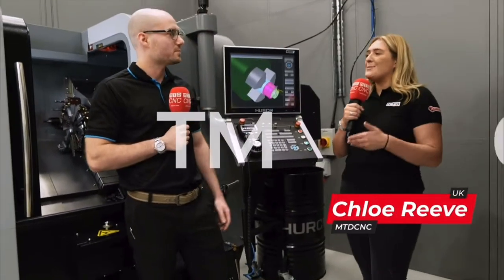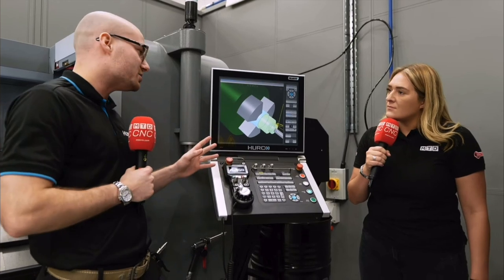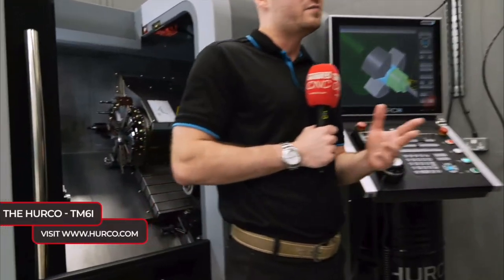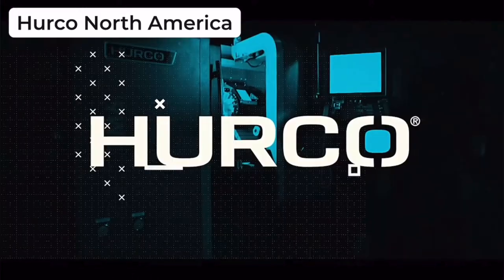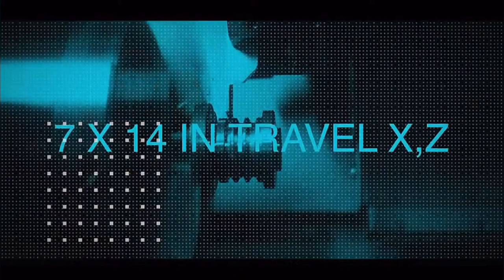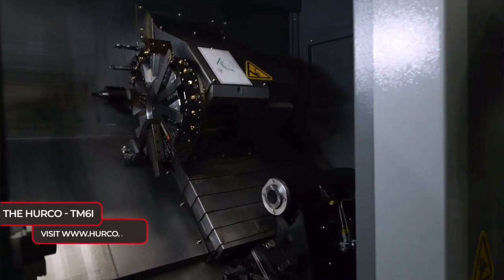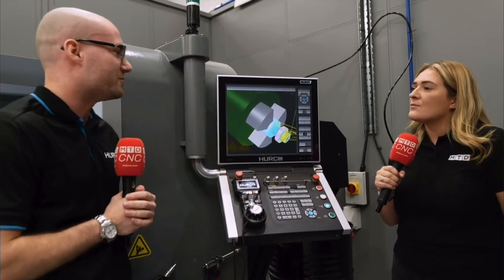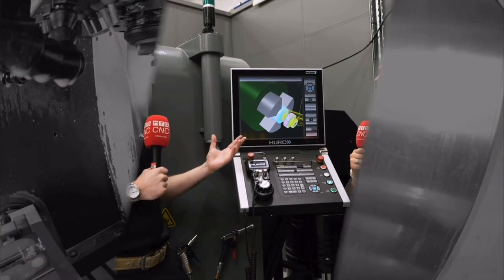The Hurco TM6i with MTDCNC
I had the pleasure of being interviewed by MTDCNC and talking about the Hurco TM6i lathe.

This was my first ever interview and boy is it nerve racking when someone gets a camera and hits record! (this video has some mild editing)